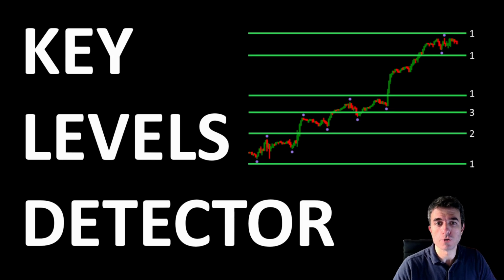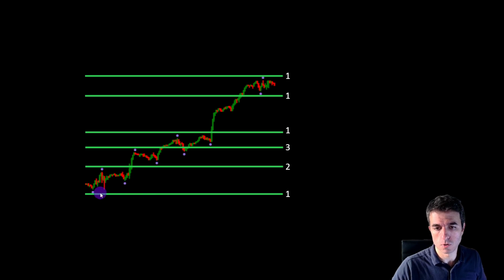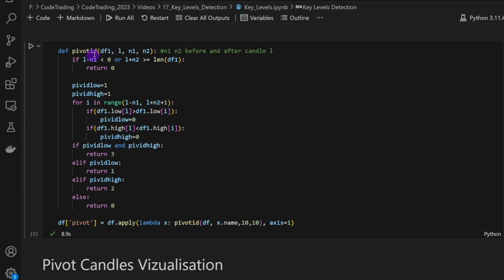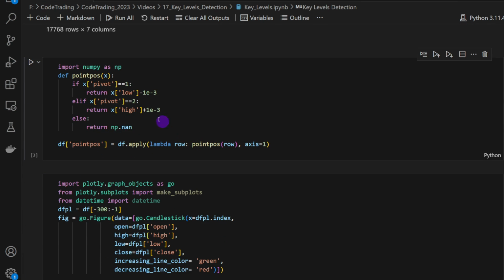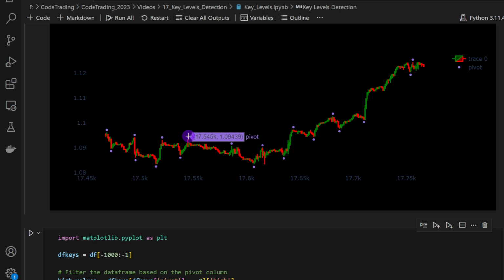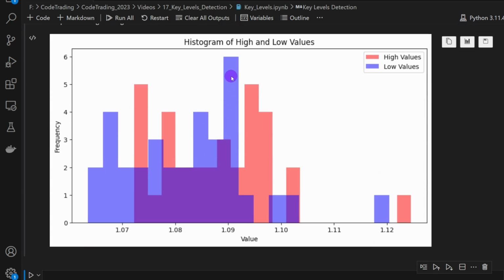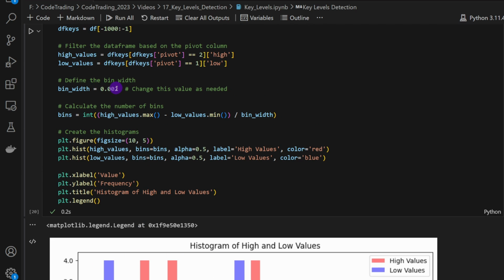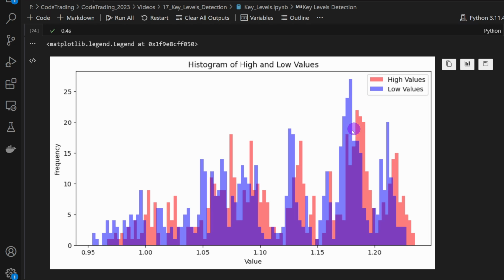Strong Support and Resistance Levels Detection With Python For FOREX And Stocks Trading Algorithms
Welcome to this video where we delve into a straightforward yet powerful method for identifying key levels in trading—specifically, robust support and resistance levels. This video tutorial provides an in-depth exploration of how historical data can be leveraged to detect these critical levels, giving you insights into potential price bounces and breaks.

📊 Methodology Overview:
We'll kick things off by loading our data and identifying fractals or pivot candles. These are candles that stand out by being higher or lower than their neighboring candles. The video visually guides you through recognizing these pivot candles marked with purple points on a graph.

📈 Plotting Levels:
Following the pivot candle identification, we move on to plotting support and resistance levels. The video demonstrates how to count the number of times the price has bounced on each of these levels, enabling the assignment of a strength score. Remember, we focus on assigning scores to zones rather than exact levels, a key concept we'll automate in the coding segment.

📊 Scoring and Analysis:
Assigning strength scores to support and resistance levels is crucial. The video explains the process, discussing the option to split resistance and support scores or keep them merged for a comprehensive mixed score.

🔍 Future Trading Considerations:
Understanding that past performance can indicate future behavior, the video emphasizes the significance of these identified levels for future trading decisions. If a level has shown strong support or resistance in the past, it's likely to exhibit similar behavior in the future.

🐍 Python Code Walkthrough:
The latter part of the video delves into the Python code, providing a detailed walkthrough and discussing some insightful results derived from applying this simple yet effective approach.